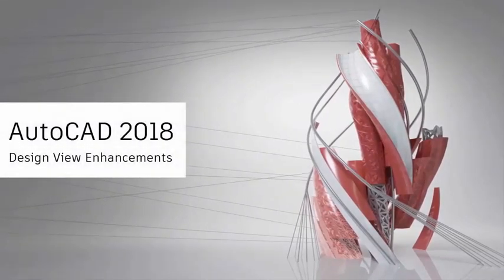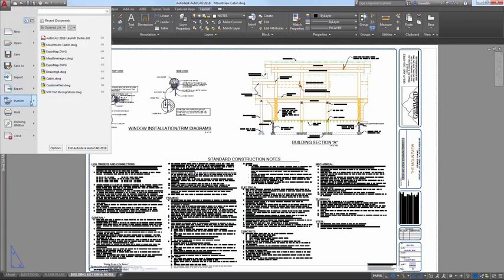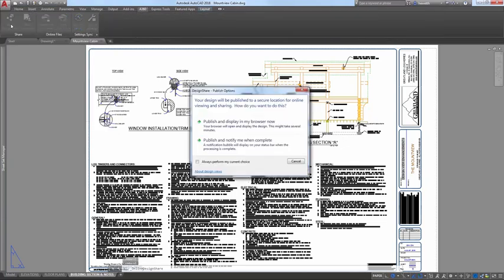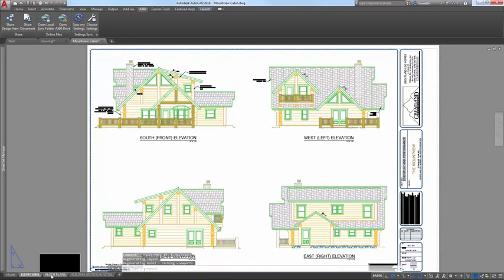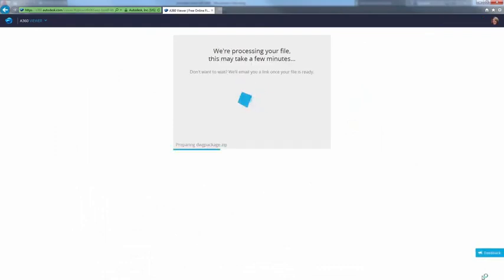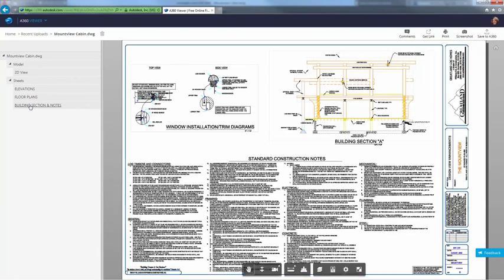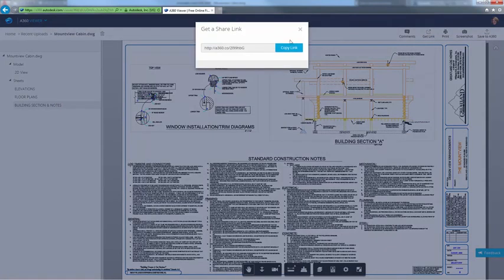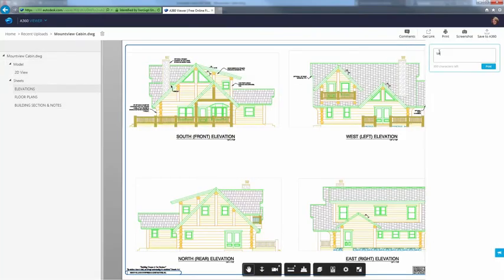Tính năng Share design views trong Autocad 2018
Tính năng Share design views trong Autocad 2018 Xuất bản chế độ xem thiết kế bản vẽ của bạn tới một vị trí an toàn để xem và chia sẻ trong một trình duyệt web